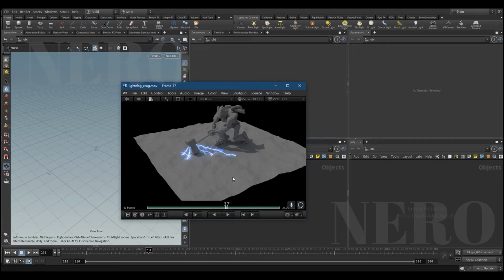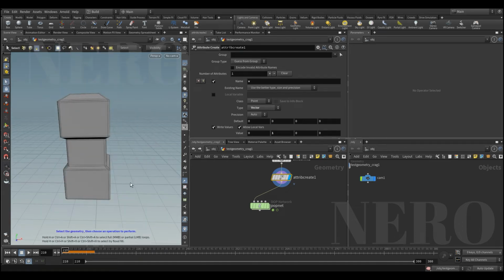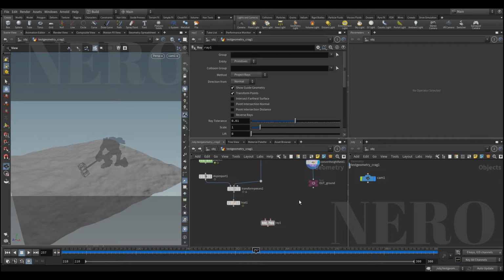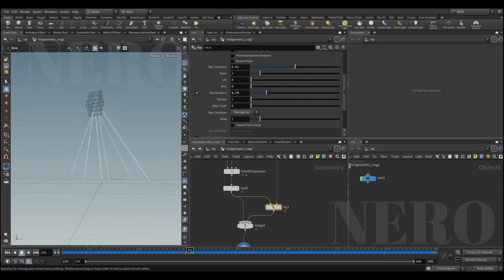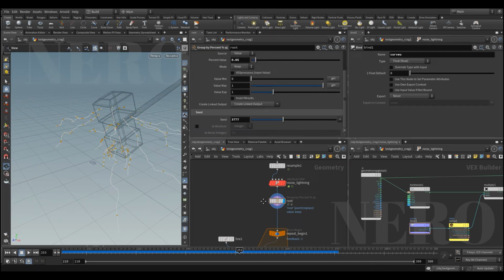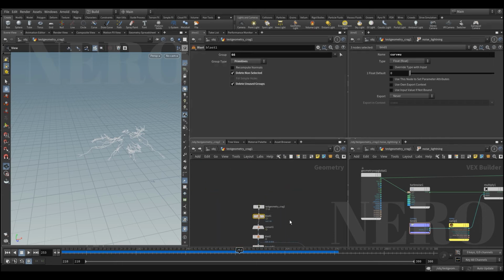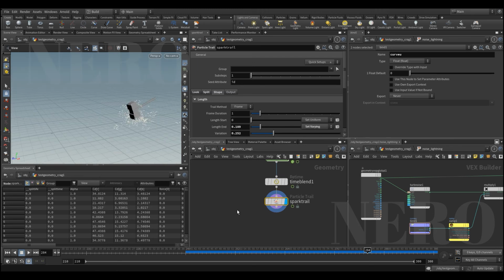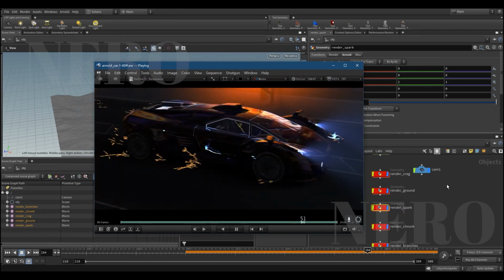[nero's houdini] 16 lightning